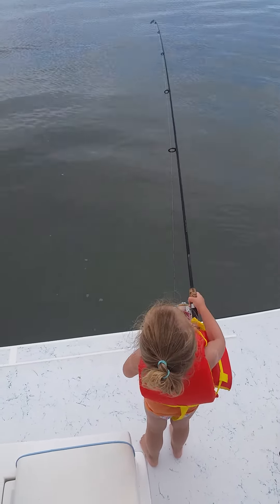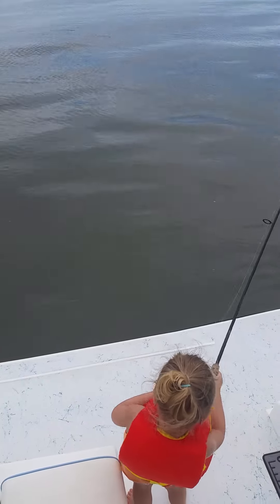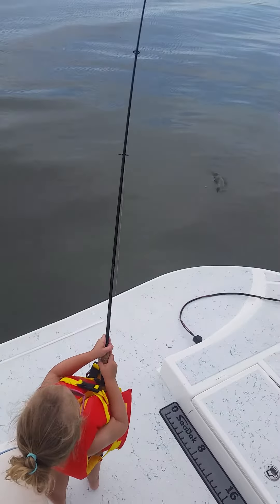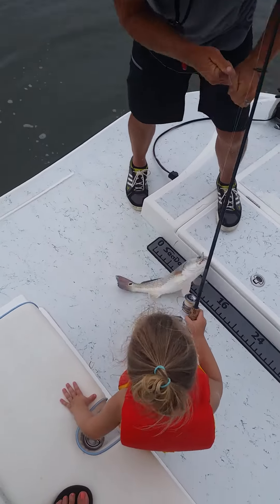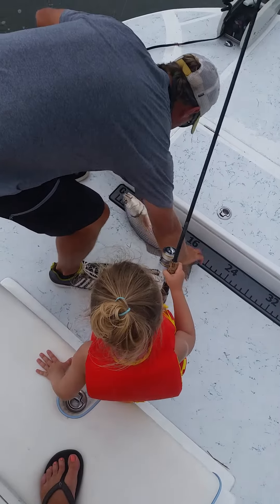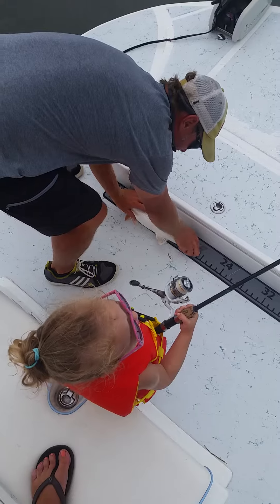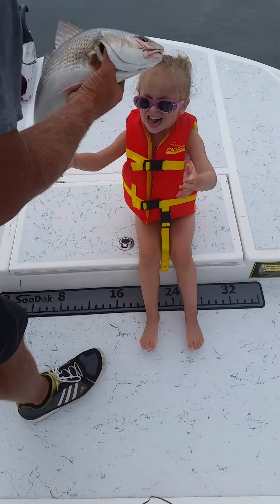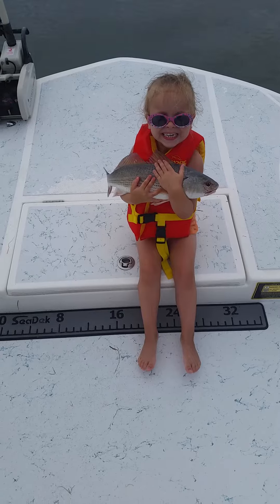Redfish lesson from Camille, our 3 year old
Camille loves fishing and catching redfish is her favorite thing to do. She impresses us with how well she fishes at only 3 years old. She has already fished a tournament and can't wait for next one. Redfish put up a great fight and she's ready for the challenge. She's a great little lady angler and we couodnt be more proud.